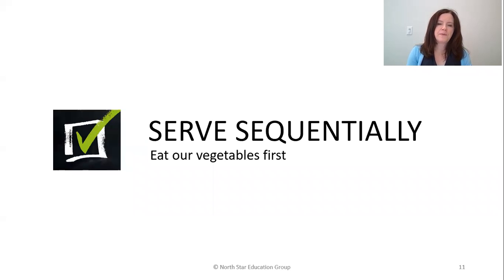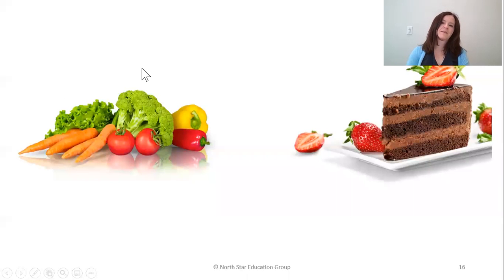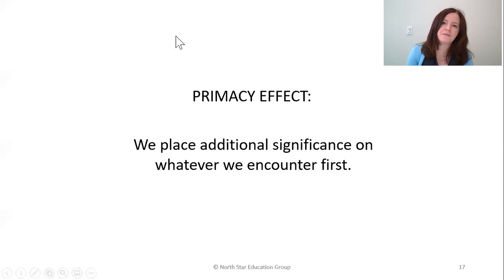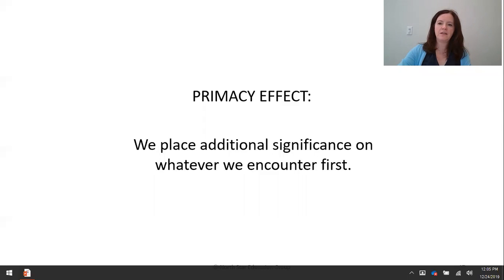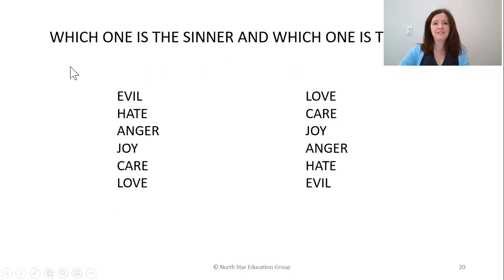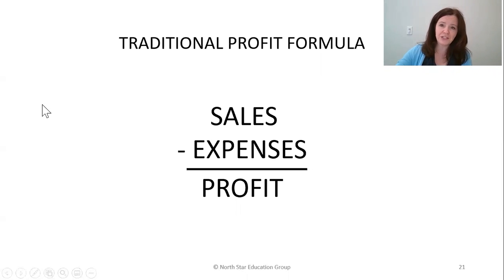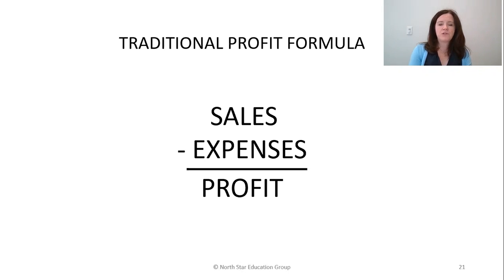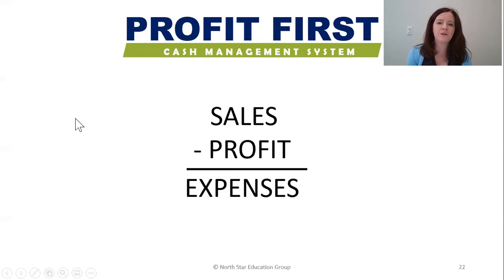How Profit First Works with You - Serve Sequentially (Video 3 of 5)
Learn about the second core principle of the Profit First cash management system: Serve Sequentially.

The Profit First cash management system is a different way for you to manage the cash in your business to SIGNIFICANTLY increase the chance of success in your business.  With Profit First you can pay yourself first, while still putting aside the money you need for taxes and controlling your expenses to make it so you can pay yourself what you deserve to get paid.  Profit First will help you increase the profits in your business without changing your behavior very much and without needing to have a complicated up-to-date accounting system.  Profit First is an amazing system that will completely transform your business so that you can reach that FREEDOM that you started your business for.

North Star Education Group has developed an 8-week on-line course that is designed to show you the amazing benefits of the Profit First cash management system and how to implement the Profit First cash management system in your business. Starting with what bank accounts are needed and ending with your first profit distribution, you will finish the course with a cash management system set up in your business that will ensure you are paying yourself first and on target to reach your business freedom goal. The course also helps you gain clarity in your life so that you can be more specific about what FREEDOM you are working towards in your business and what thoughts you are harboring that are holding you back from reaching that freedom.